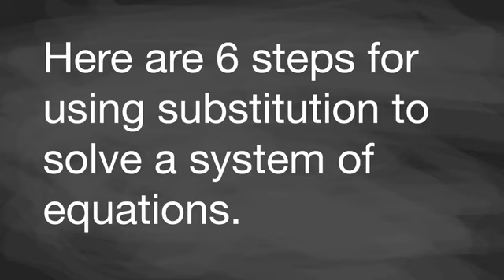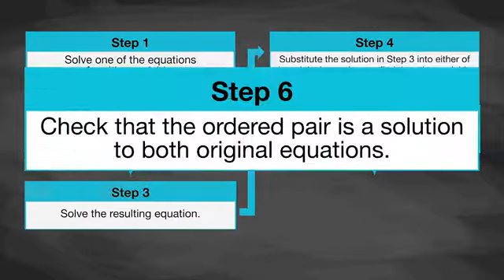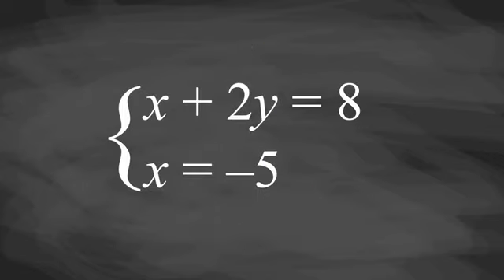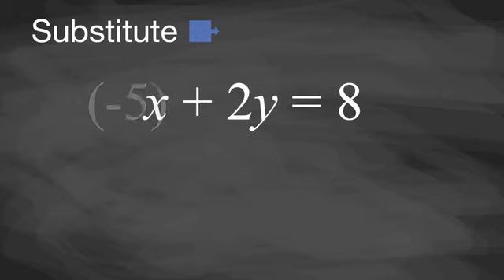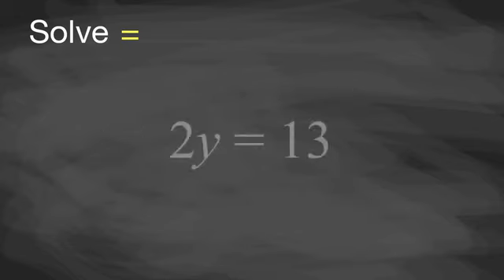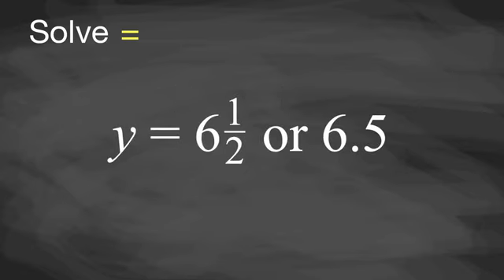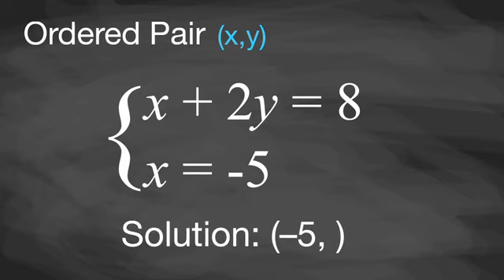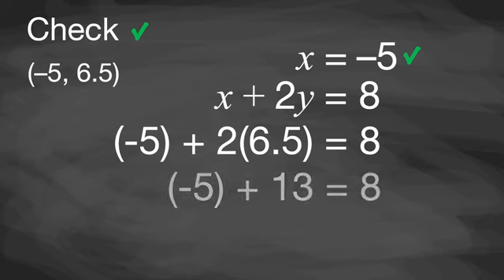Checking Solutions in Systems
Students check solutions for a system of equations by substituting the values into the original equations to see if the equations are true.